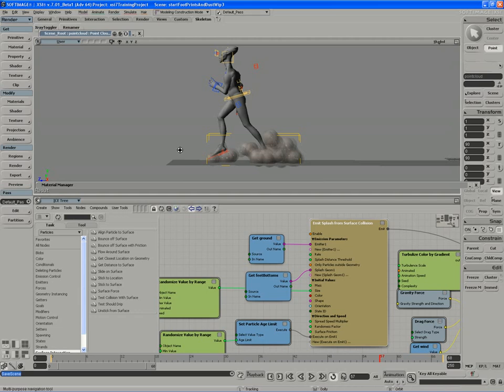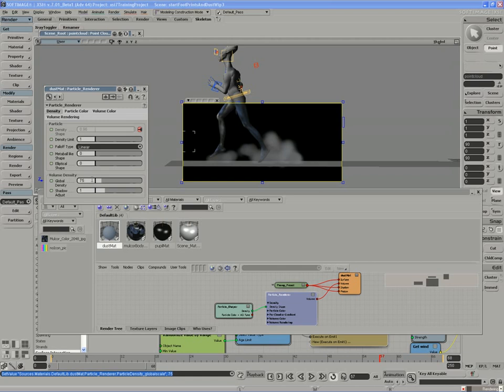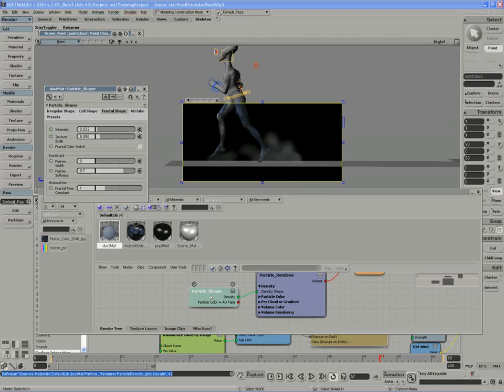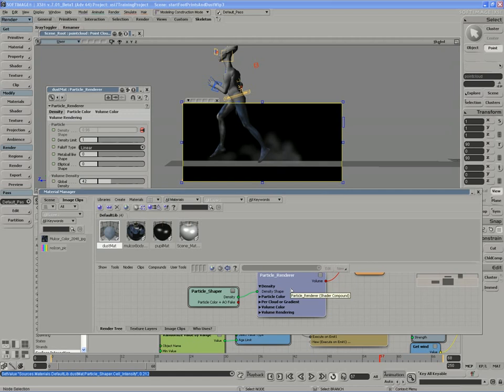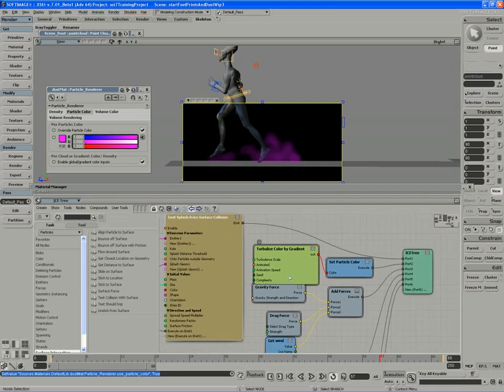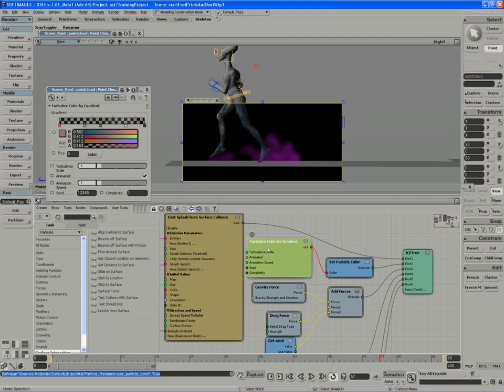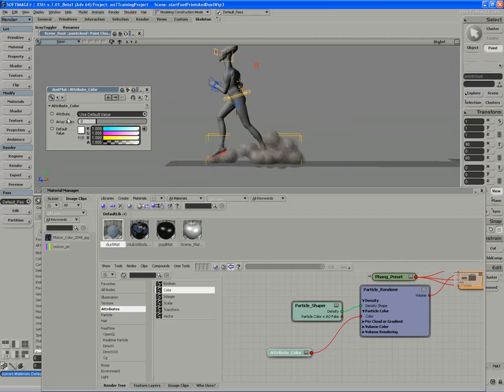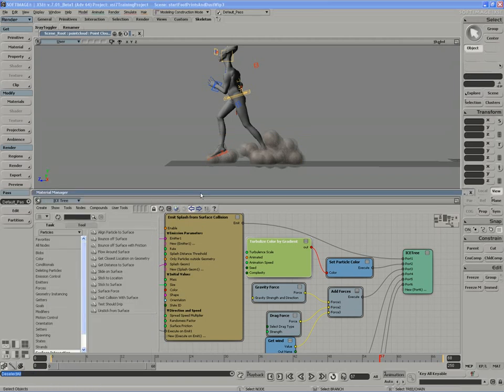12. Controlling Particle Color